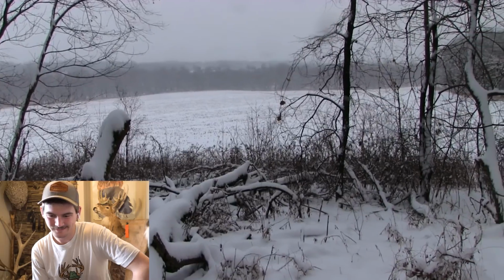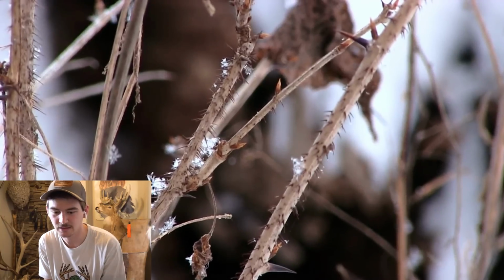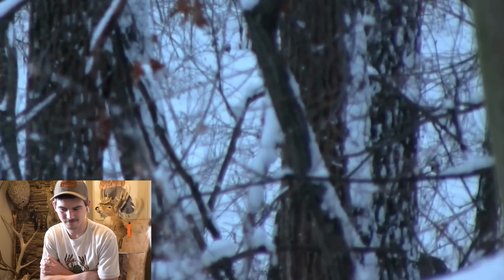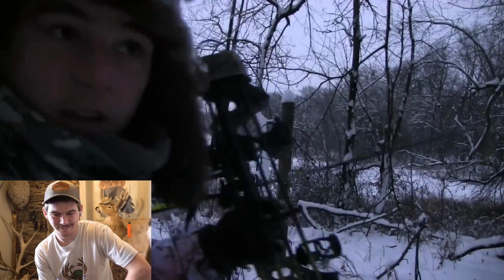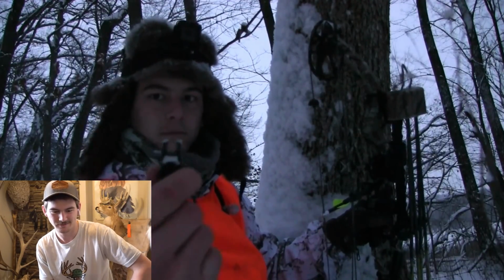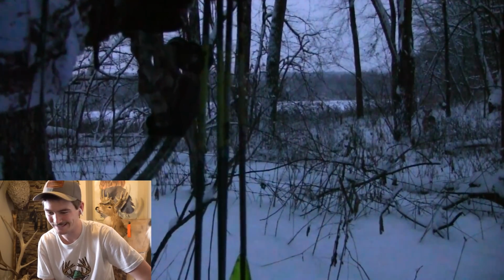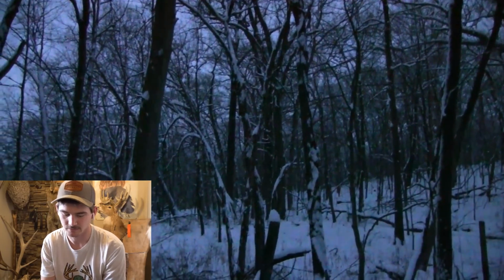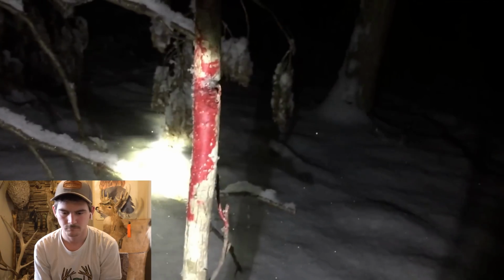REACTING to a HUNT from 5 YEARS AGO!! (Shot Fired)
Looking back at a hunt from my high school days!